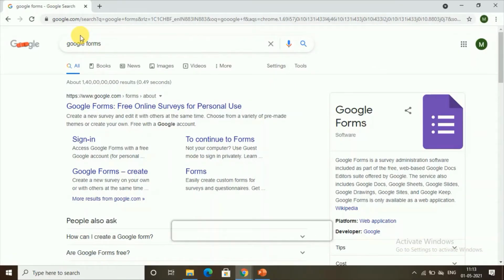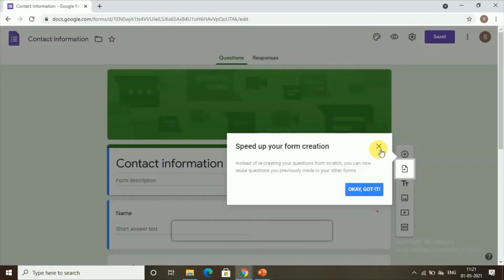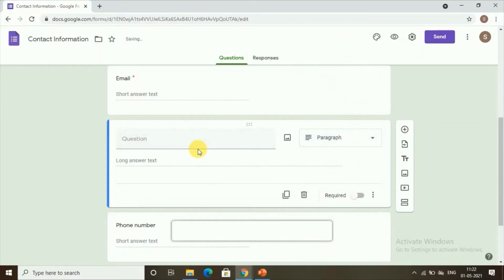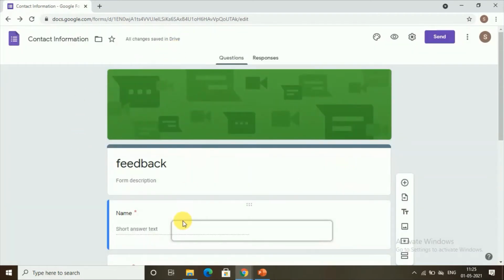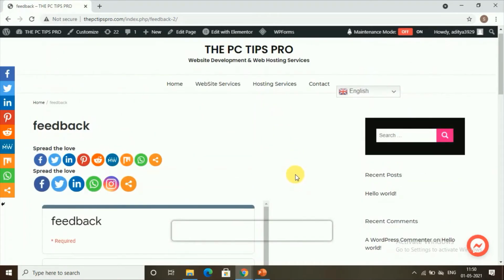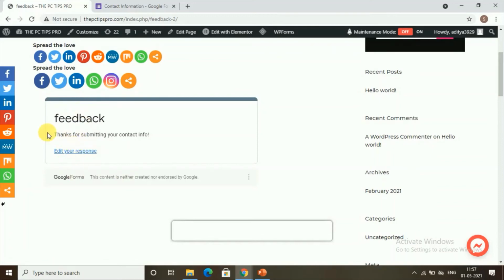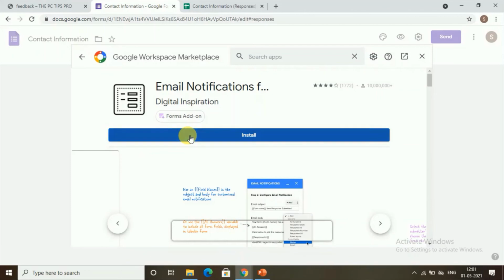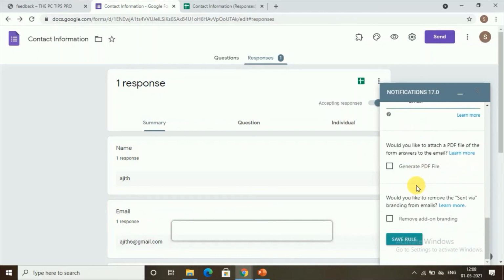How to Embed Google Forms Into WordPress Website | Wordpress Tutorial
Hi Friends

In this video, I have explained how to add Google Forms to your WordPress website.

Let’s suppose you have a website on WordPress and you want to get the details from your visitor using Google Forms.

If you are using Google Forms, you can avoid installing plugins that will improve website speed.

Below are the following steps you can follow and add Google Forms to your website easily.

Step 1:​ Create a Google Form.

Step 2: Add the form to your WordPress site.

Step 3: Learn to remove the scrollbar.

Step 4:​ See the form responses.

Step 5: Get notified through email notification.

That's all guys. Watch the complete video to learn.